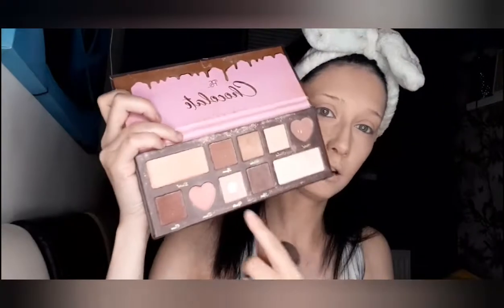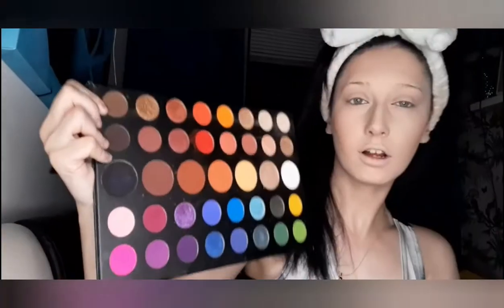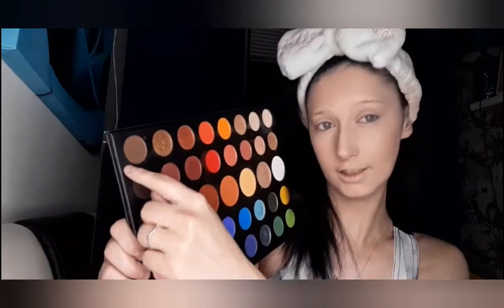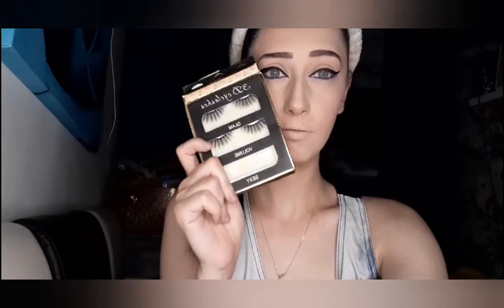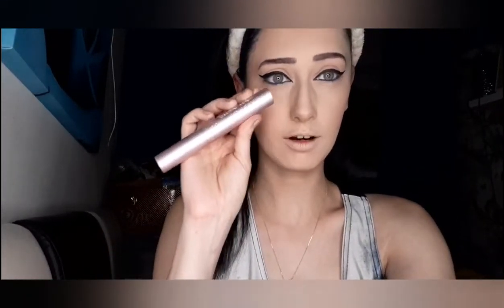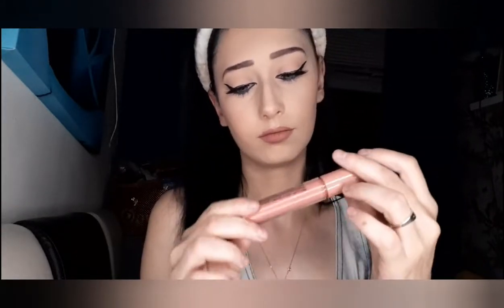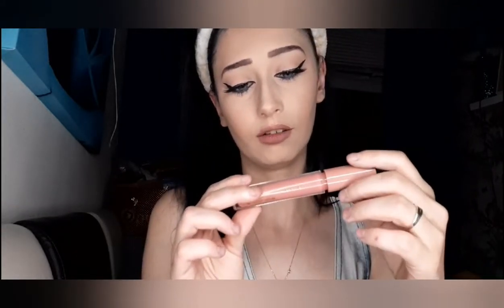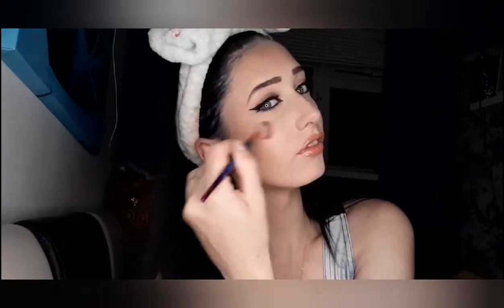EVERYDAY MAKEUP LOOK WITH BLUE